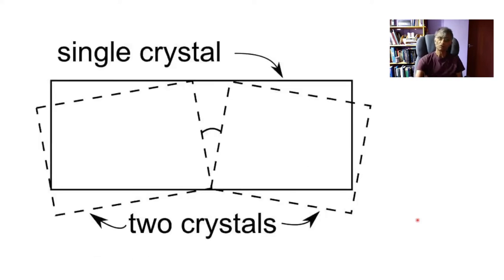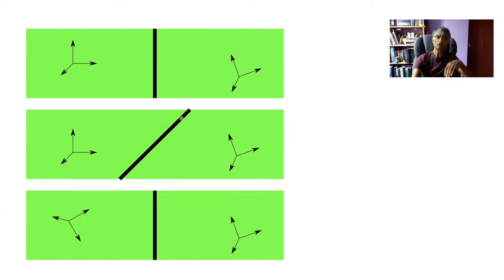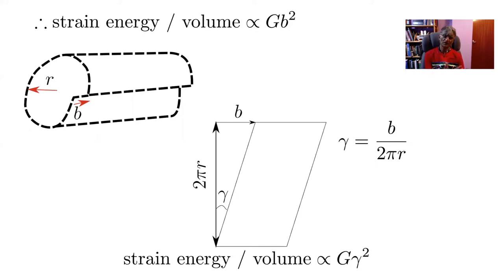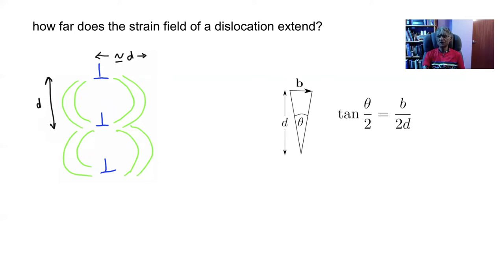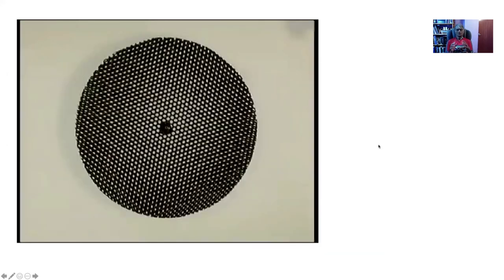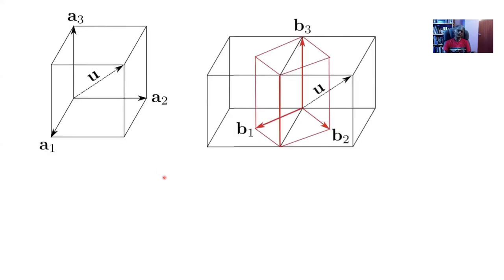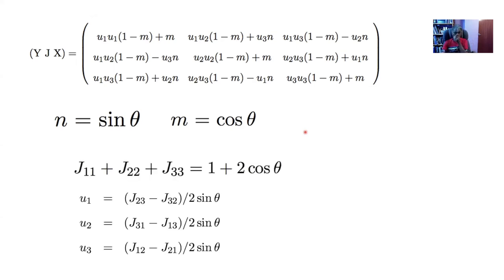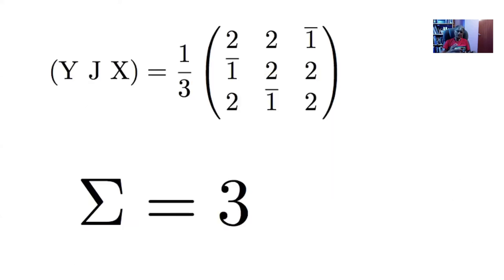Crystallography, interfaces & orientations. Lecture 8 of 9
Interfaces between crystals, interfacial energy, coincidence site lattices, rotation matrix, orientation relationships, coordinate transformations.
Plastic deformation, slip, crystallographic texture, pole figures, euler angles and orientation distribution functions.